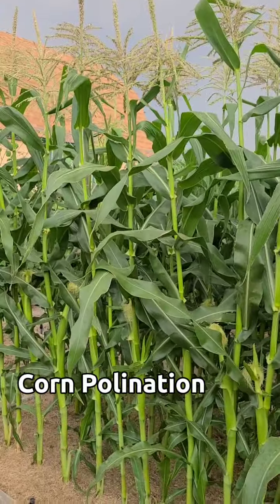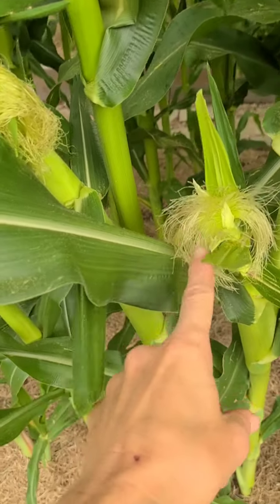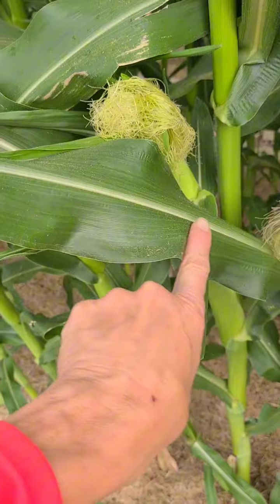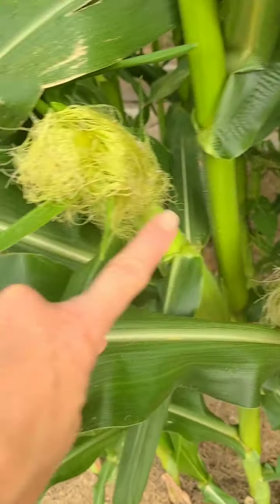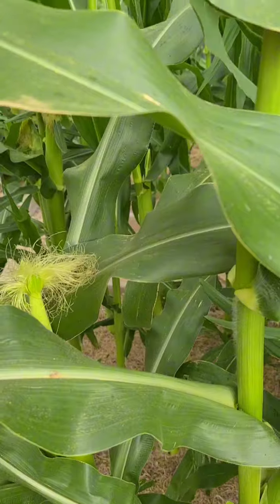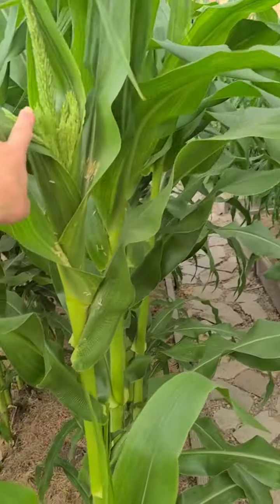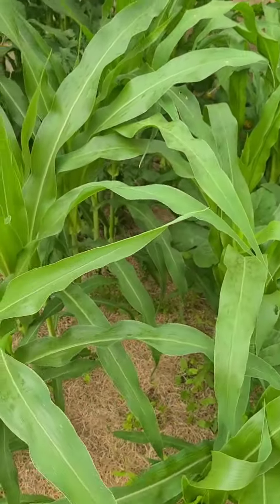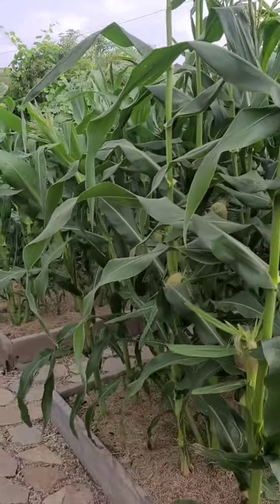Corn Polination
It's almost time baby!